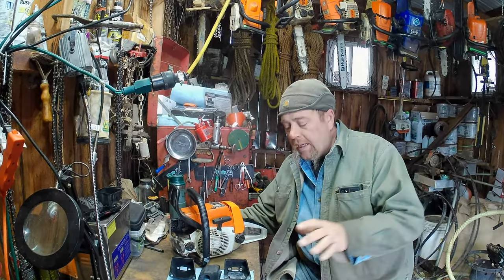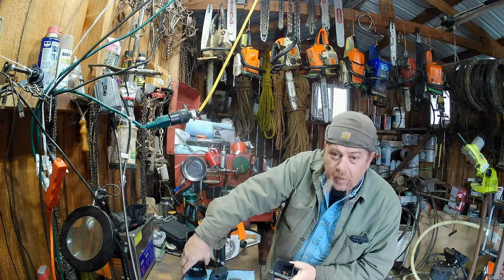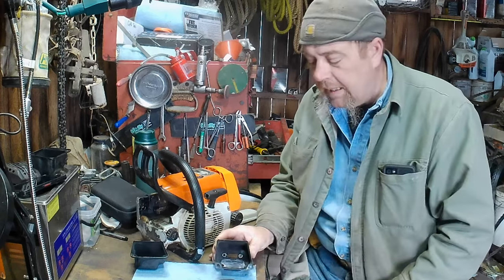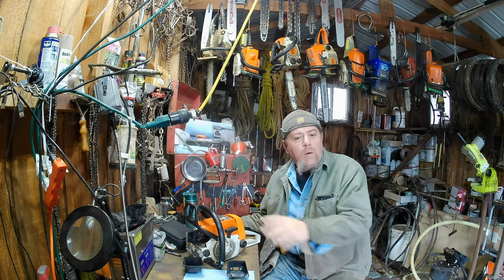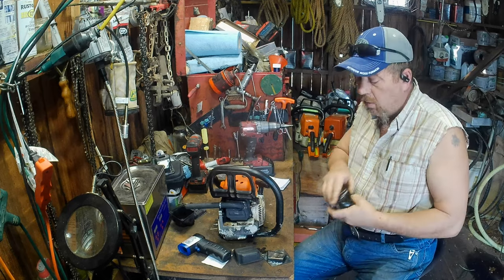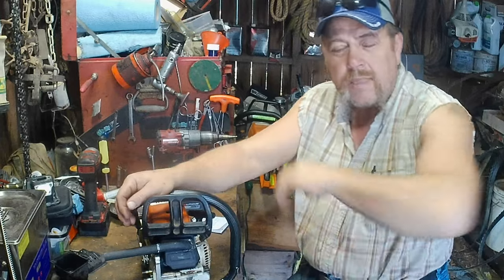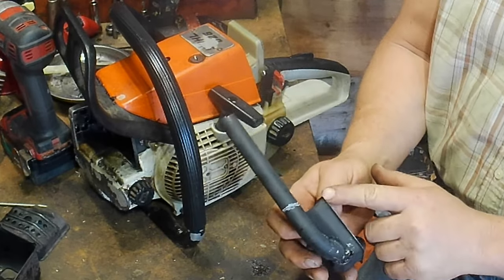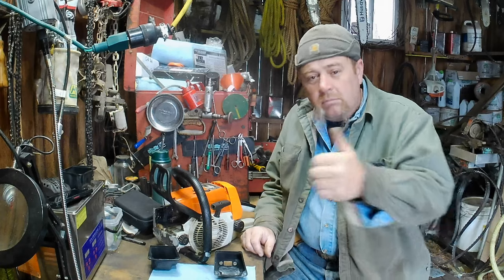TRICK to find PIPE LENGTH for Chainsaw; CONFIRMED!! Dyno and HEAT Results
I show an OLD SCHOOL hack to find the proper pipe length for a chainsaw muffler; it worked on 4 stroke engines; how about 2 stroke powersaw engines?

Under no circumstances will Hay Chaff and Sawdust Youtube Channel be responsible or liable if you decide to re-create or duplicate what I do. Hay Chaff and Sawdust assumes no liability for property damage or injury incurred as a result of any of the information contained in this video. Use this information at your own risk.

We can now measure heat in the engine while the engine is under a constant and specific (although variable) load. This new feature is allowing us explore how heat is effected by IGNITION TIMING, Muffler Mods, Tuned pipes, SINGLE RING VS TWO RING, Spark Plug ranges, etc... the possibilities are endless. As with anything, I'm sure that there will be growing pains and adjustments to be needed. I believe we need to fine-tune how long the chainsaw should be “loaded” (test period) ; we also need to determine a standard temp for a starting point.

This will/should remove ANOTHER variable from the HP/TQ results on the dyno; I can get a higher HP reading by doing the dyno test while the saw's engine is cooler (as the saw gets warmer and warmer, it makes marginally less and less HP.. we can negate that by warming to a specific temp each time.

I think this is exciting and I am absolute that I have never seen this capability displayed on youtube or internet; I think we (you and I) are the first to have this breakthrough!

This is the continuation of the Stihl 026 Build which we are doing step-by-step.

Current Numbers 3rd Cyl
98 Exhaust
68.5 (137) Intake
120 Xfers (22 BD)
.018 Squish

We are currently testing Muffler Mods and have another round (or two) of muffler mods to test. After that , we will test (order has not been determined yet) Ignition Timing, Single Ring, (possibly/probably) Finger Ports

There is a playlist with the build to this point as well as text cuts and dyno results.
You will also see me making gadgets, tools, and other stuff to make farmlife easier on this homestead.

I don't waste much of anything... especially resources! If there is a way to do something cheaper or easier, I'm searching for it.

And if you don't like them, you are also free to click the thumbs down icon but please leave a comment with a suggestion of HOW I can improve delivery of our content. Help us make this channel a fun and informative place to hang out with friends.